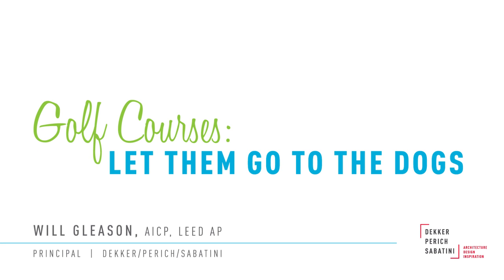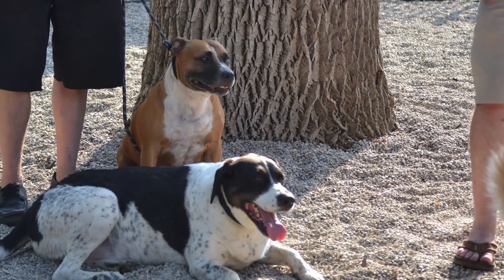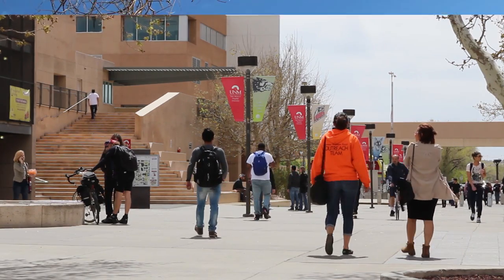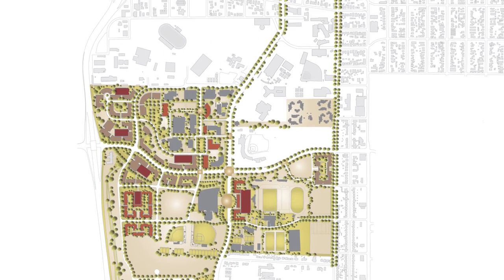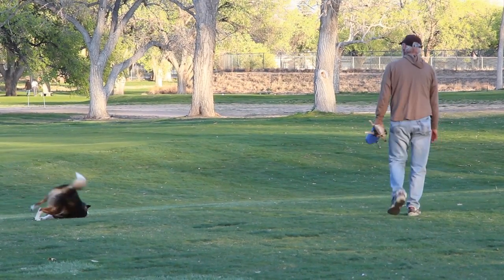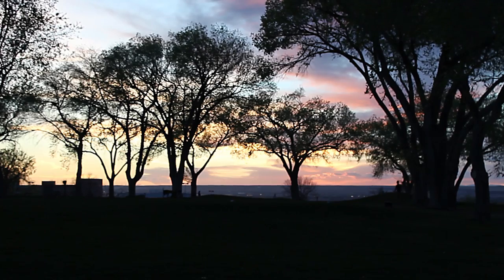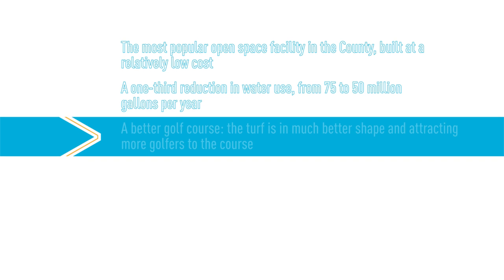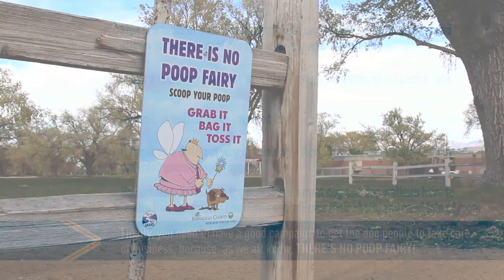Golf Courses: Let Them Go To The Dogs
Xeric landscapes aren't always the most inviting for afternoon siestas or for dogs, which has made communal green spaces all the more important and popular. This case study of the University of New Mexico's North Golf Course looks at how to turn a golf course into a multi-use facility and get more use out of the West's most precious resource---water!

Presented by Will Gleason, AICP, LEED AP